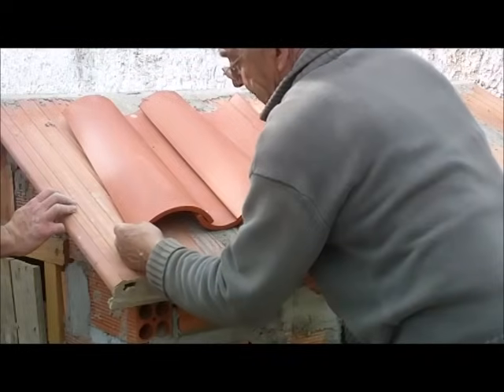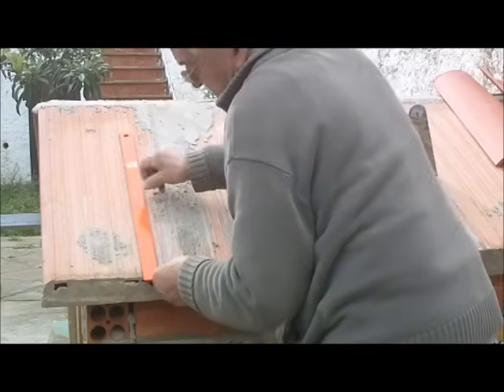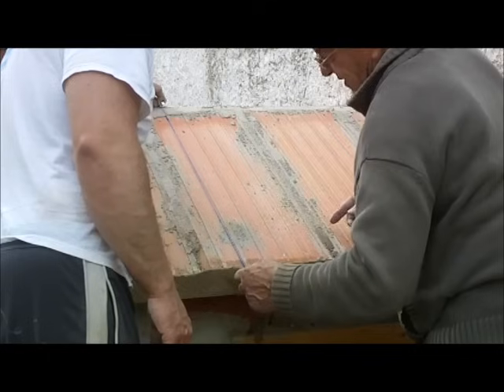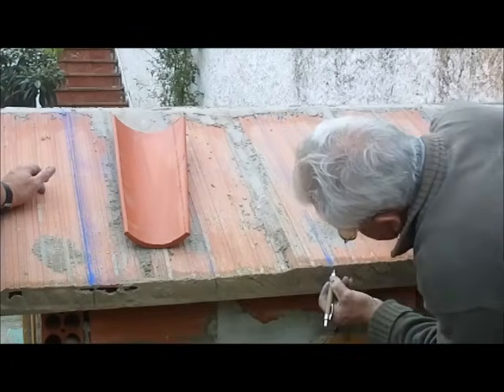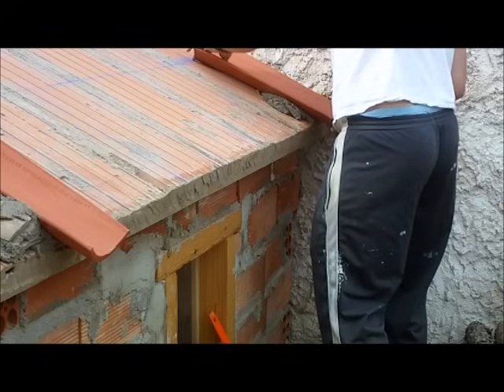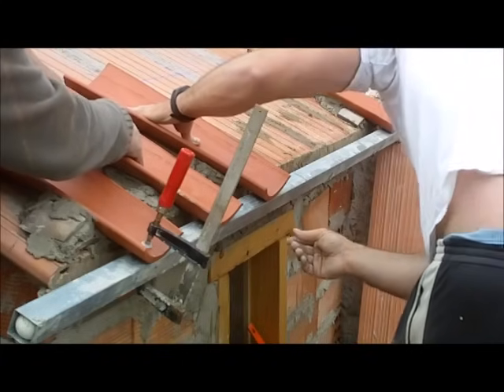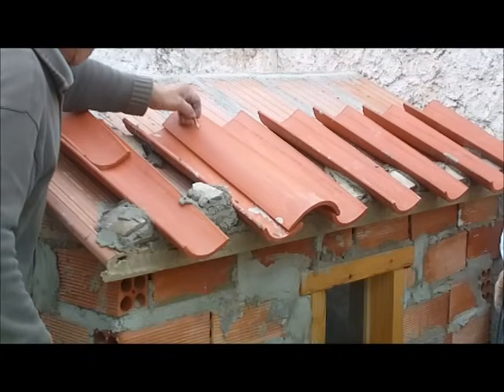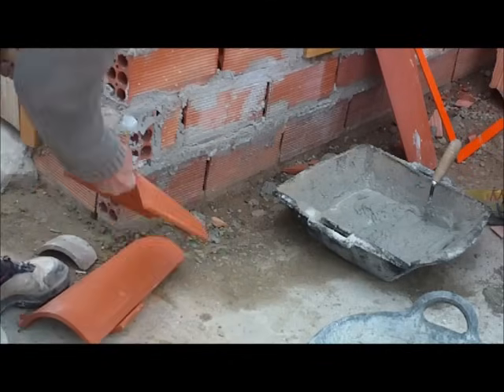Replanteo y construcción pequeña cubierta con teja árabe vídeo nº 165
Dando lecciones a un operario aprendiz de cómo hacer una pequeña cubierta con teja árabe colocada con mortero M-2 Vídeo nº 165